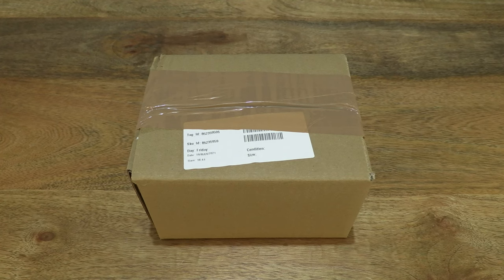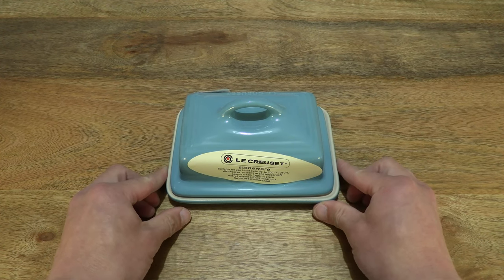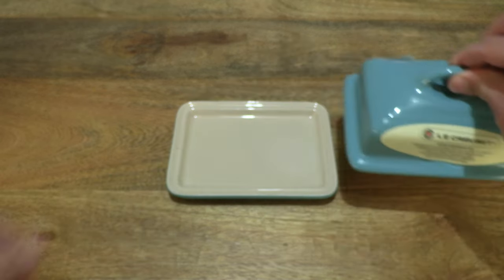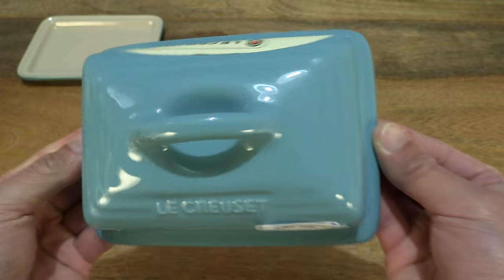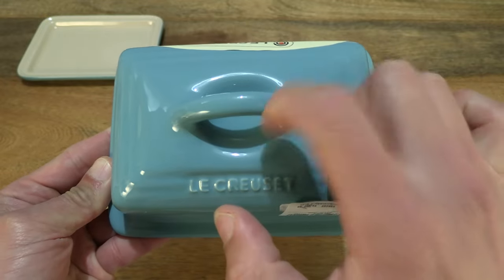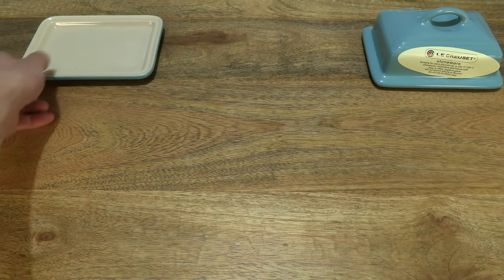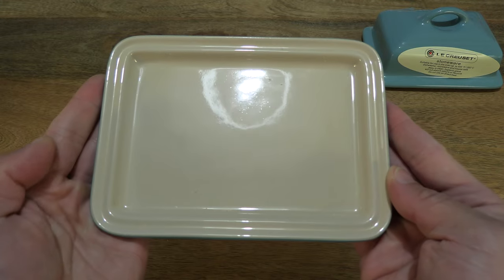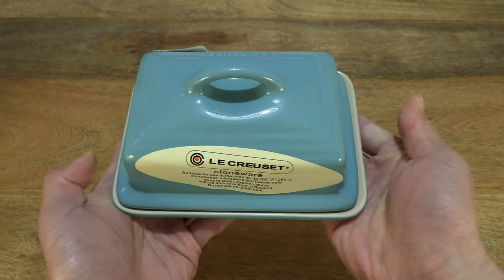Le Creuset Stoneware Butter Dish Blue 4K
Unboxing the Le Creuset Stoneware Butter Dish. A closeup look at the blue enamelled stoneware butter dish with scratch resistant glossy glaze. The butter dish comes with a 10 year warranty and is dishwasher, microwave over, oven, fridge, and freezer safe. @lecreusetUS @LeCreusetHK

Le Creuset Stoneware Butter Dish